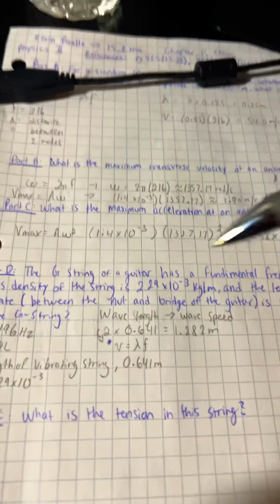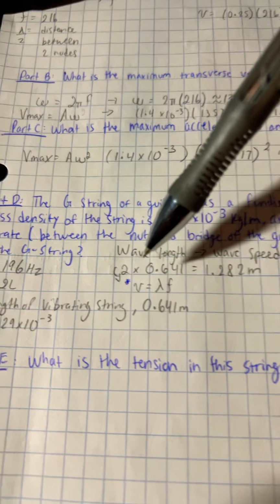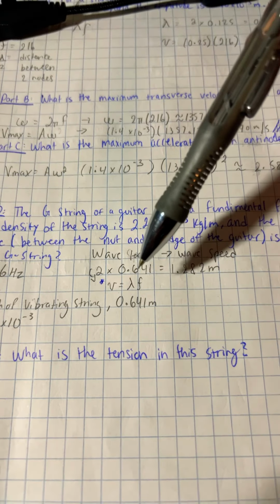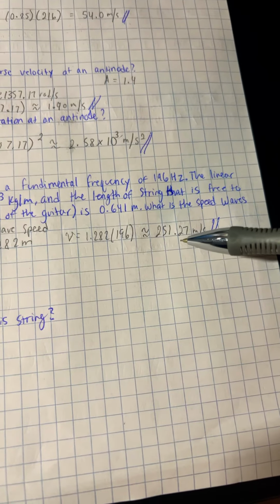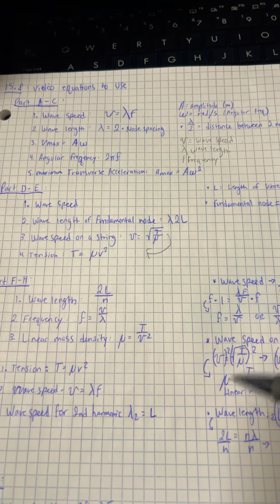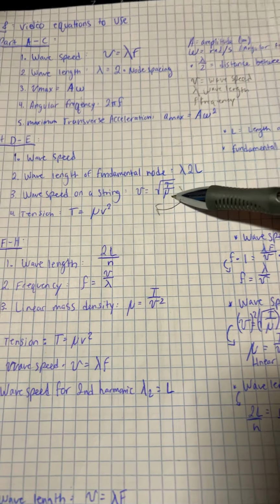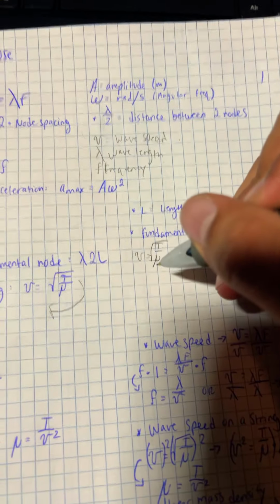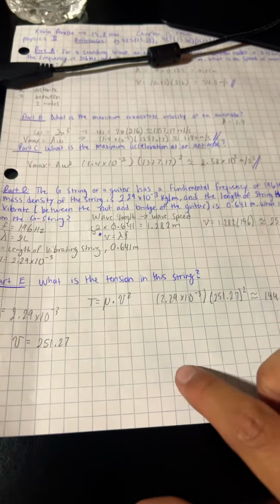Chapter 15 exam part 3